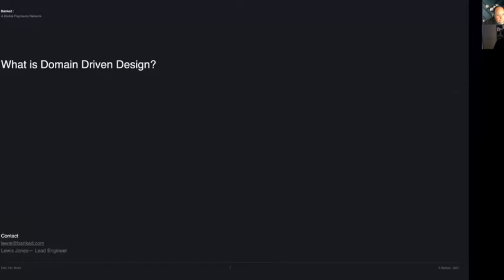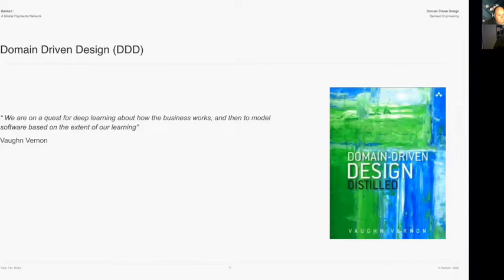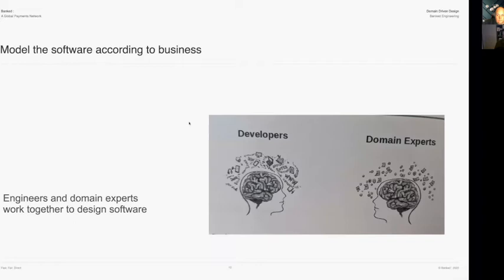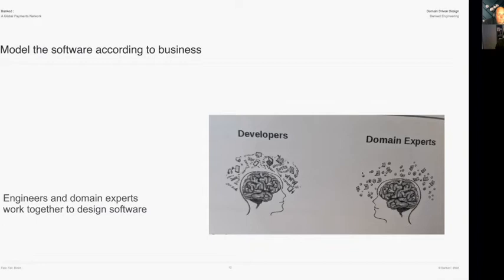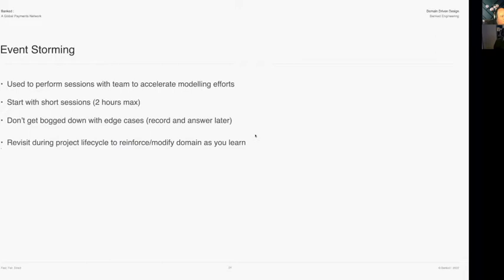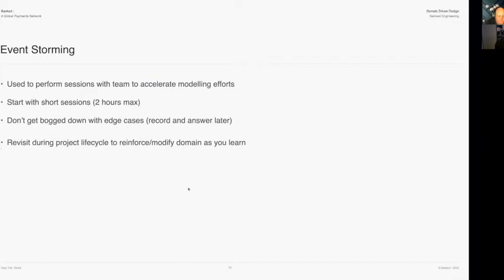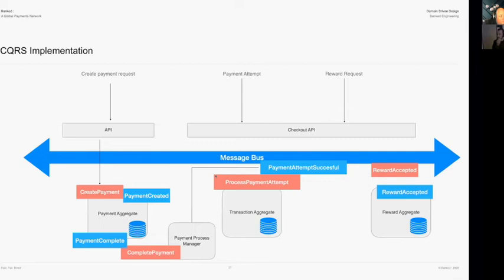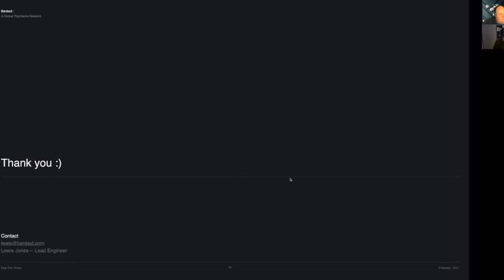Devs Connect #3: Lewis Jones - What is Domain Driven Design and how can it help?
Domain Driven Design (DDD) is a discipline that is used to learn how a business works and to model those learnings into software, avoiding “big ball of mud” architectures. Most commonly, DDD is used to model CQRS (Command Query Responsibility Segregation) systems.

This talk will introduce the basics of Domain Driven Design, and will discuss how applying DDD practices can bring a lot of value to any system paradigms, not just CQRS.

DDD practices such as Event Storming can be used to build cohesion between your Engineering and Business to ensure that everyone is working to the same context.